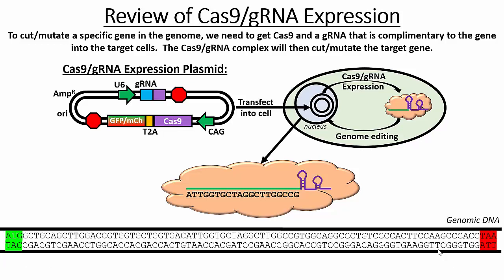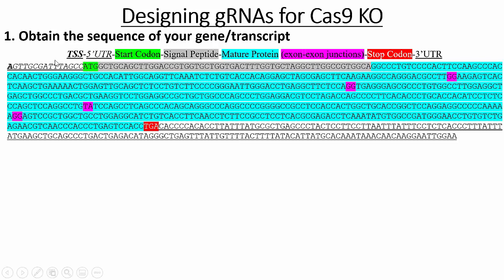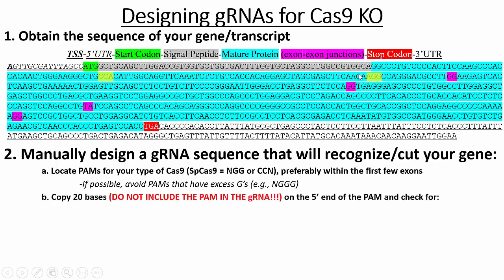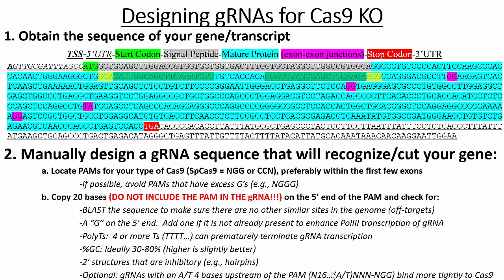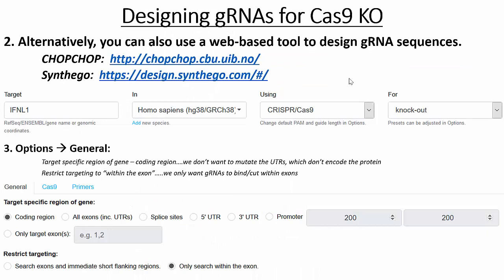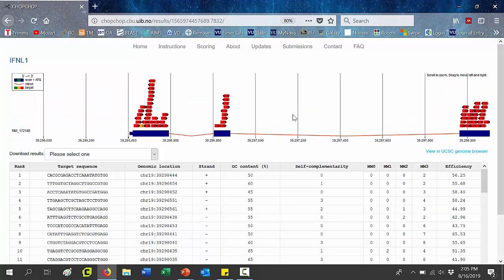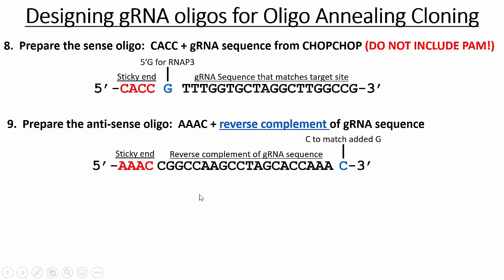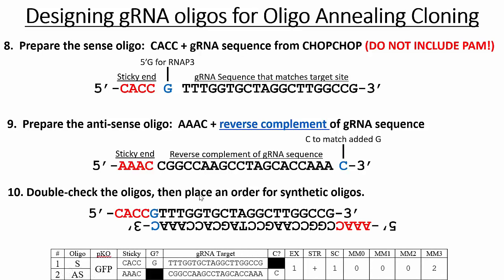Designing gRNA Oligos to Clone into Cas9 Expression Plasmids for KO Experiments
Description of the steps required to design effective gRNA sequences and then clone those sequences into a Cas9 expression plasmid for KO experiments.